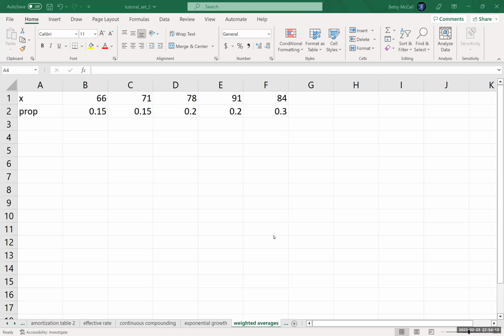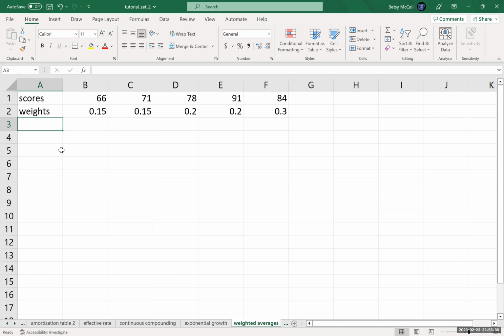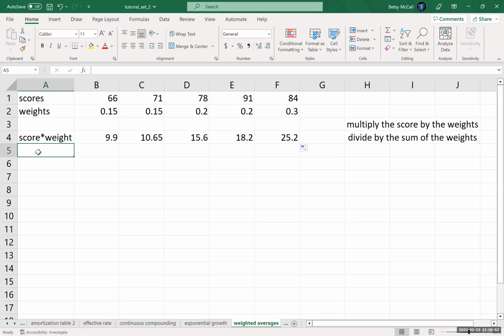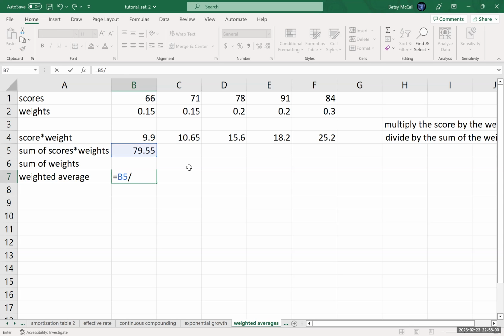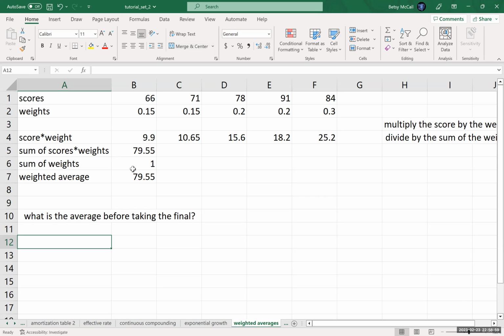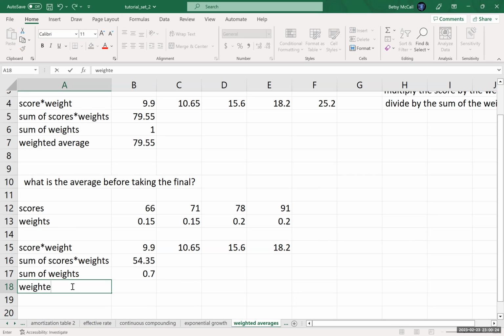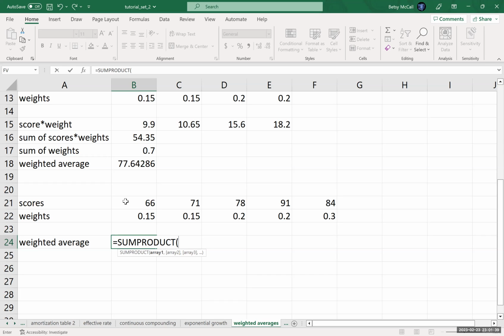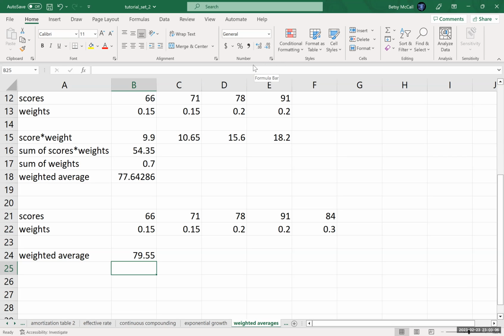Calculating weighted averages with Excel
This video shows an example of calculating a weighted average with Excel, both step-by-step using the general formula, and using the SUMPRODUCT formula.